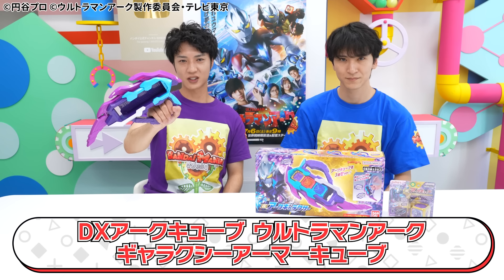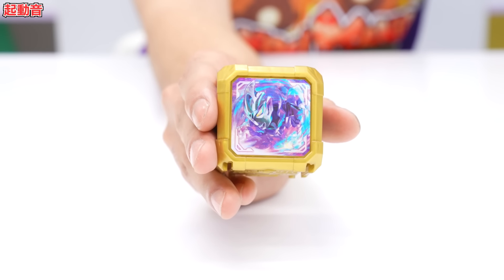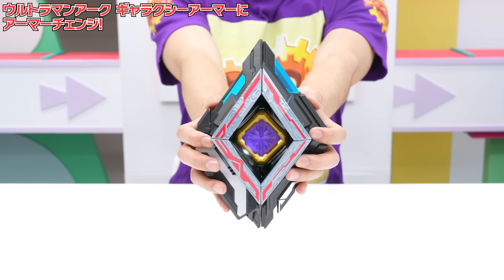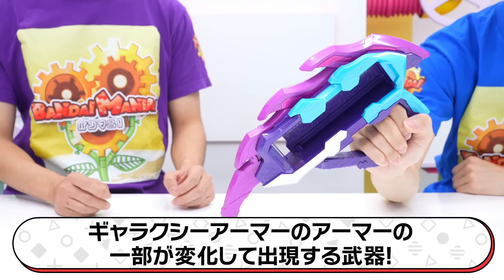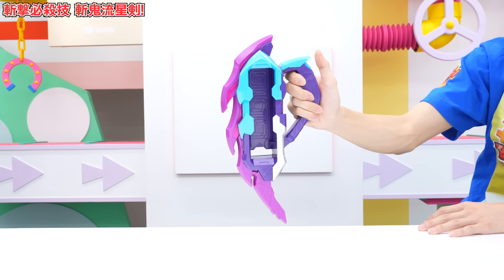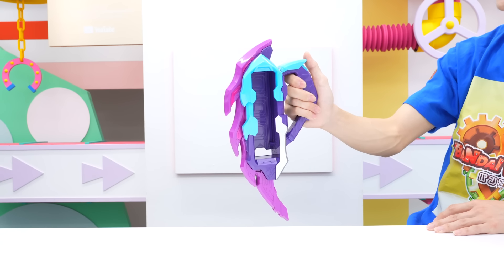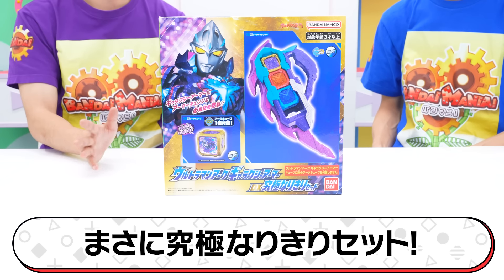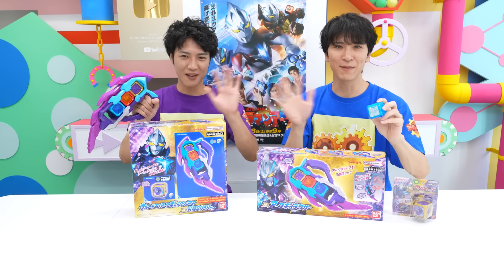【ウルトラマンアーク】ギャラクシーアーマーの最強武器！「DXアークギャラクサー」を紹介！アークキューブ３個をセットして必殺技を発動だ！【バンマニ!】【バンダイ公式】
「DXアークキューブ ウルトラマンアーク ギャラクシーアーマーキューブ」の詳細はこちら！

「DXアークギャラクサー」の詳細はこちら！

ウルトラマンシリーズ関連商品はこちら！

バンマニ!ではバンダイの商品やサービスに関する情報を、いつも元気いっぱいの「もにちゃん」「りっくん」「なえまる」「いでにー」「いでぼー」「マニン」がお届けしていきます！
毎週　水・木・金・土・日　の17時に動画公開！新商品の紹介もどんどんしていくので絶対見逃さないようにね！

いでにー
アークキューブを3個セットできるなんて最高かよ！！！
見た目の神秘的なイメージがアークキューブをセットすることで雰囲気が変わって、更にかっこいい！
めっちゃくちゃ応援するぞ〜〜〜〜！